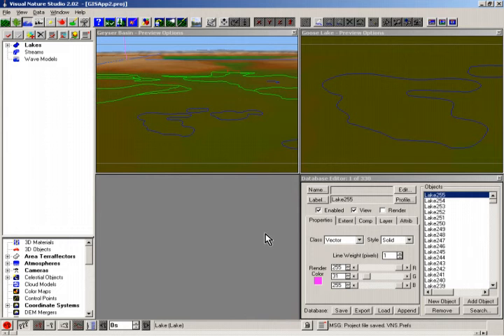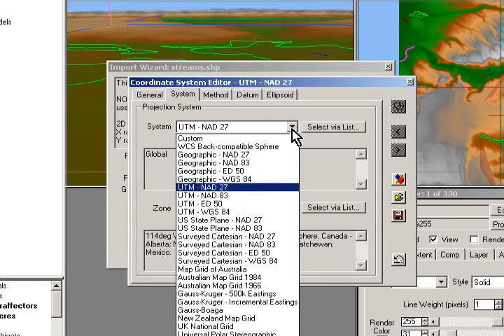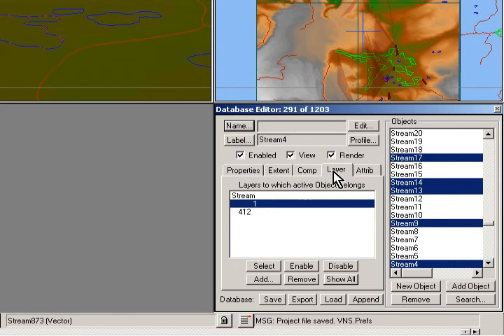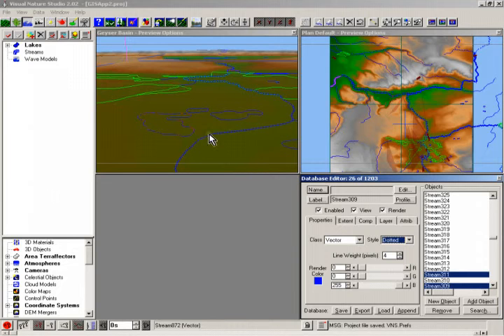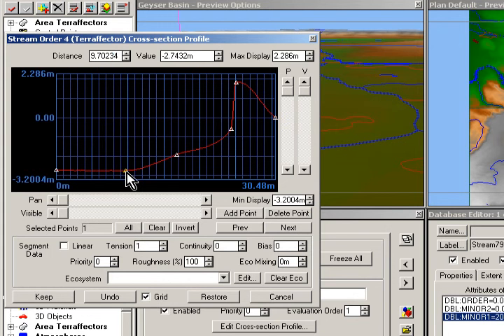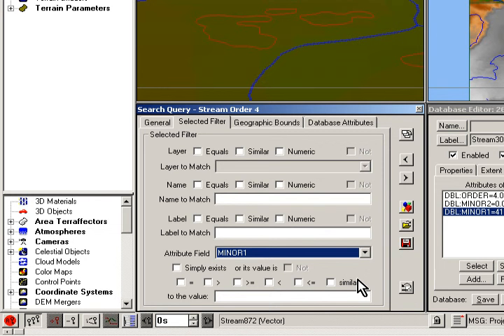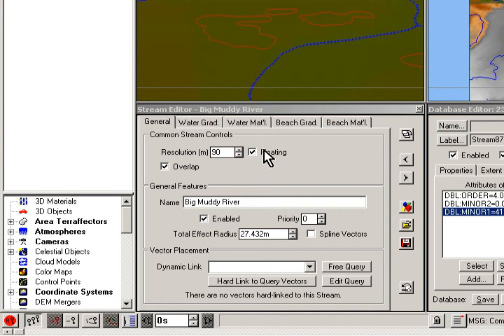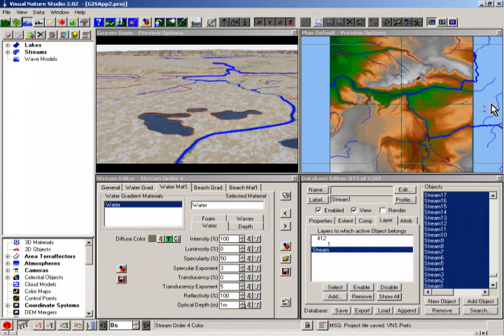VNS GIS Applications part 2, "Streams".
Creating Streams with Terraffectors, Stream Components and Search Queries. Strahler stream order.